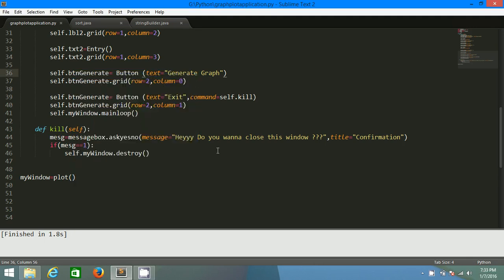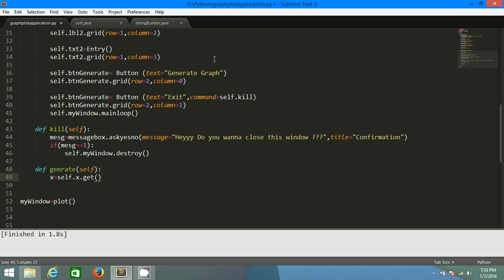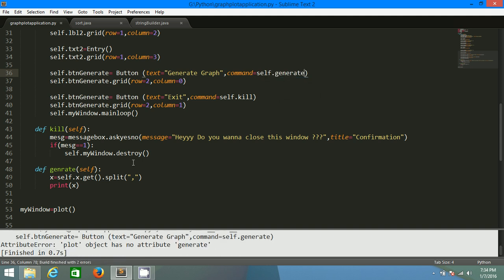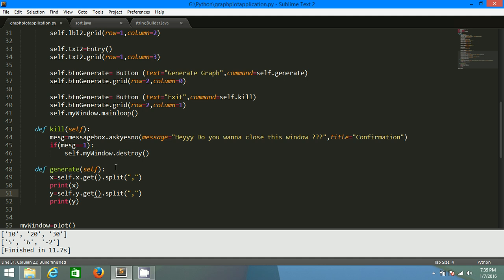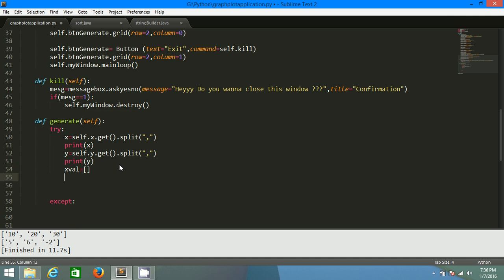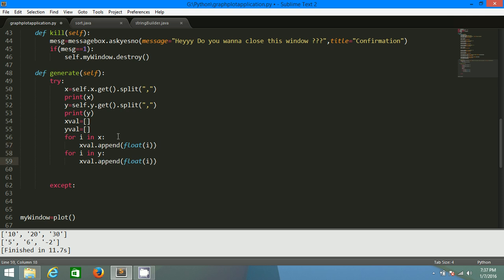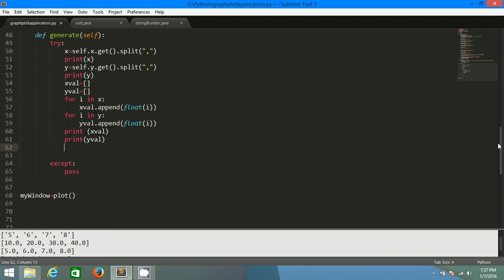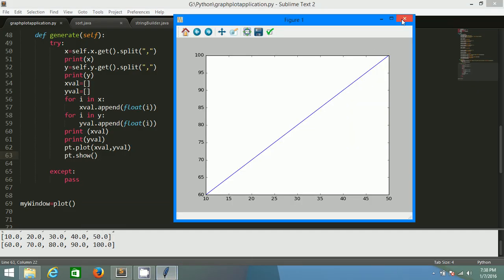Python Application Part IV